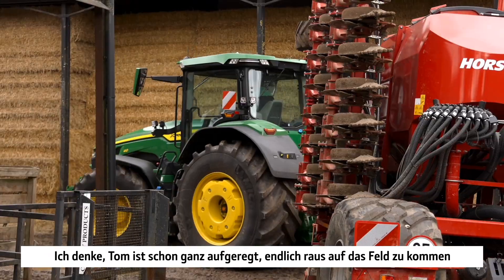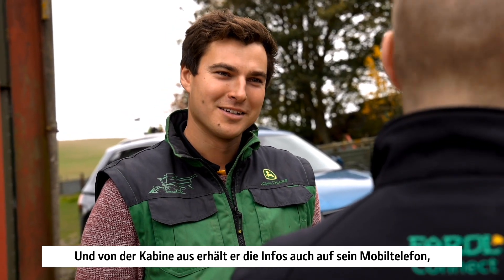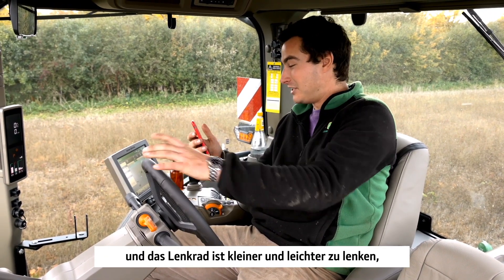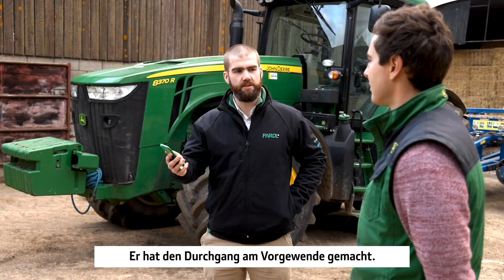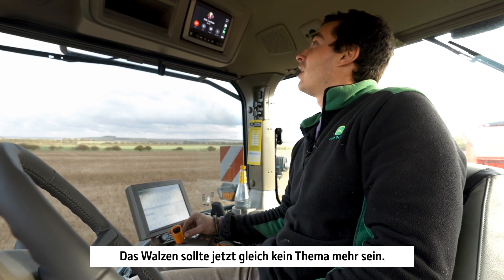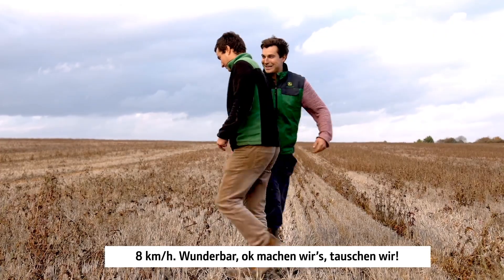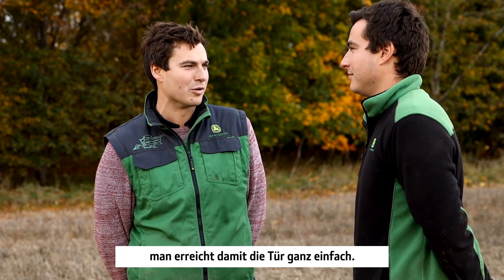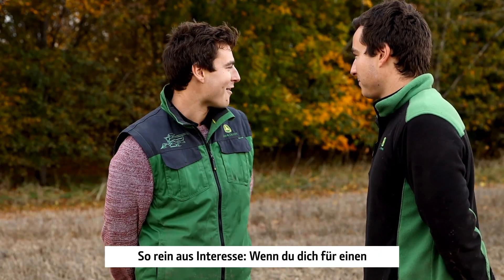Rowles Farm - Teil 2 I John Deere DE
Erfahren Sie mehr über die MyOperations-App von John Deere aus einem Feldtest auf der Rowles Farm.